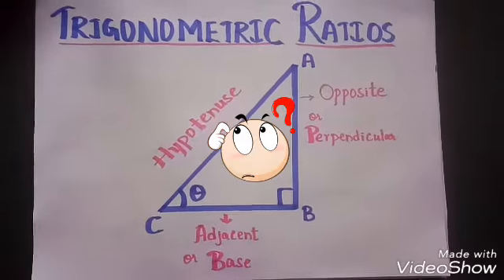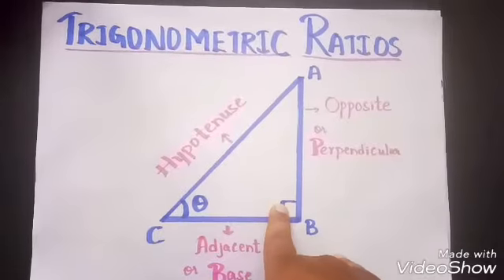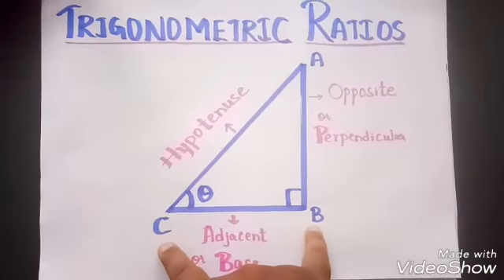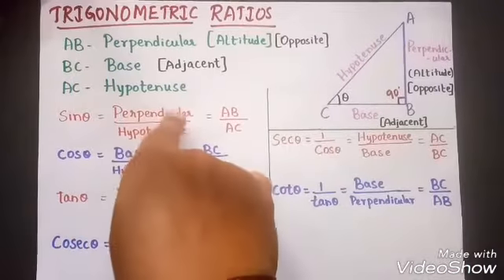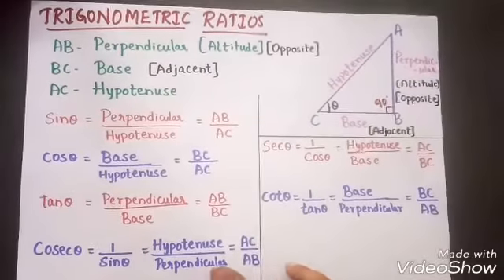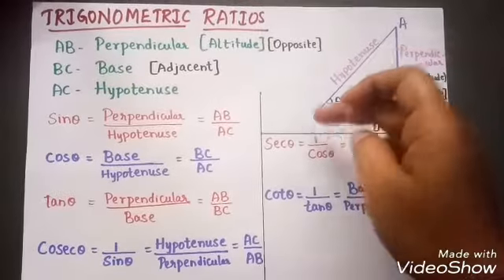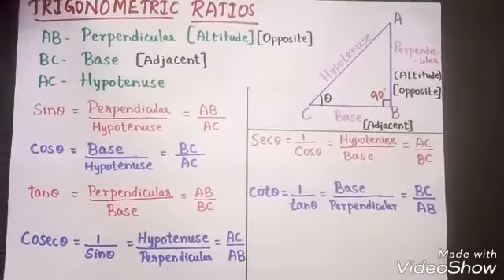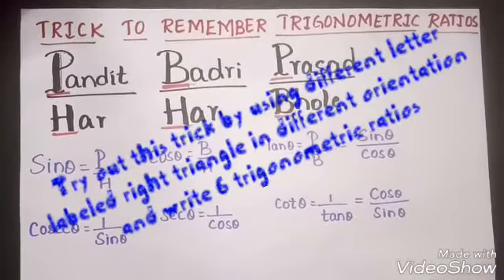Trick to remember the 6 trigonometric ratios 🤔🙇